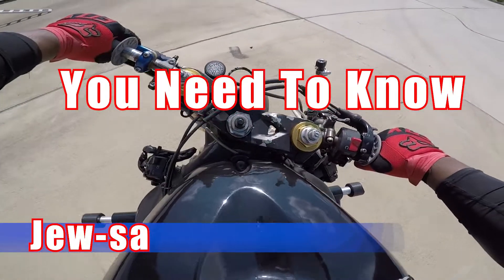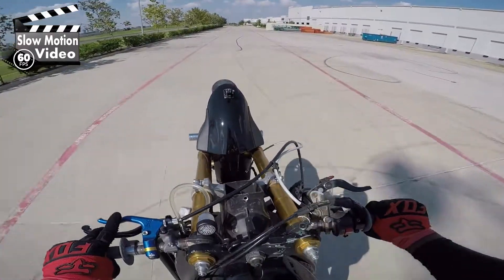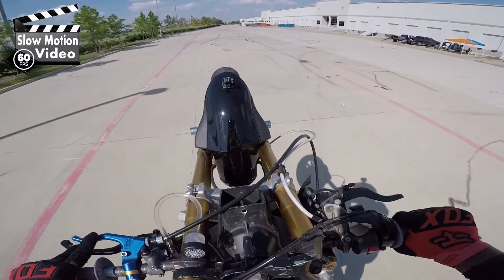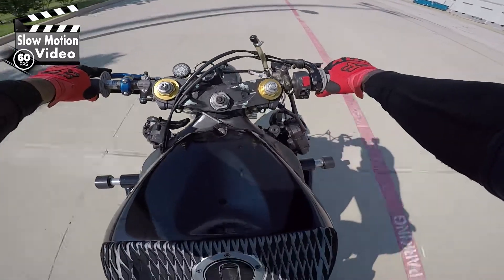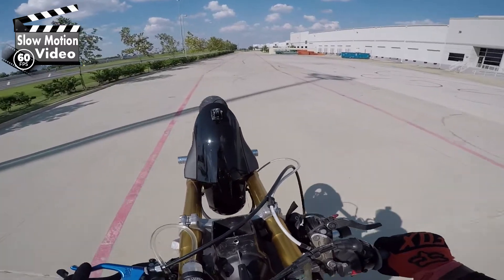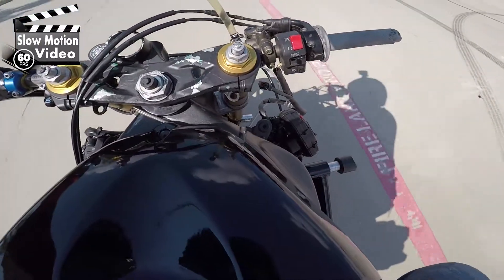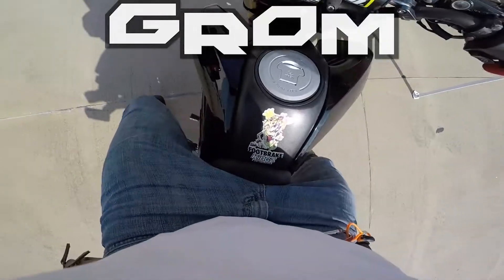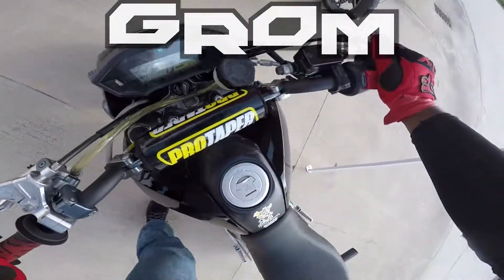Riding a Grom 1st time: Stunt vlog 3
Everyday isn't rainbows and sunshine!
Jew-sa is still on the quest of the idle wheelie which he will eventually catch one day. He puts in countless hours at the stunt lot only to find out that his clutch cable is out of life, Luckily he is a experienced
technician and not to mention a TX DOT inspector so all is good, But wait!! while Jew-sa was waiting on parts the cool ass GROM guys that he always see's on Facebook and youtube, gave him the keys to the Grom!

Tips and advice for guys looking to stunt!

Bottom description links
For more video's, Before YouTube!

(Under Construction)If you are interested in having a video like this to be able to upload to your social media page check me out

For all of your Bakery Needs Book Your Top Notch custom cake any theme cake is possible Just take a look ( Houston Location only)